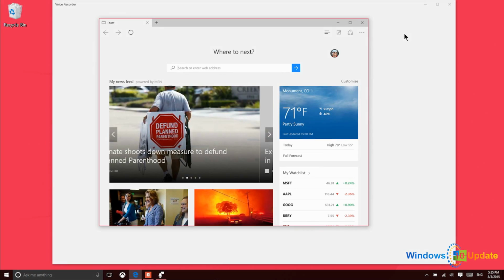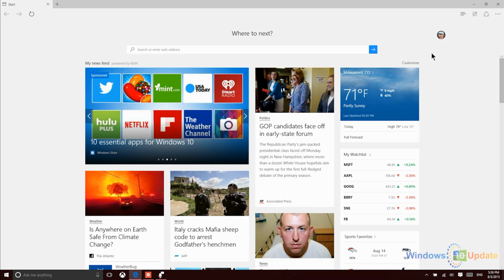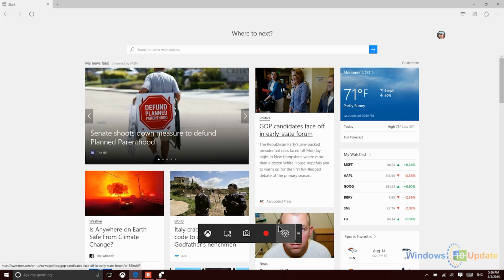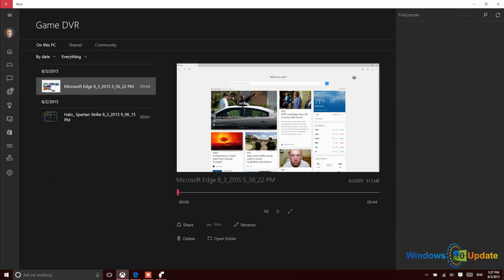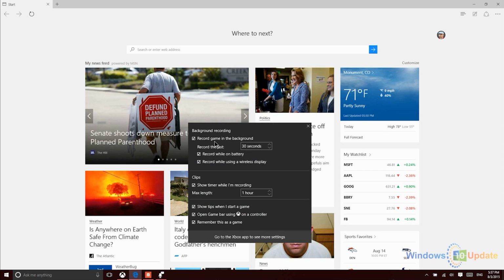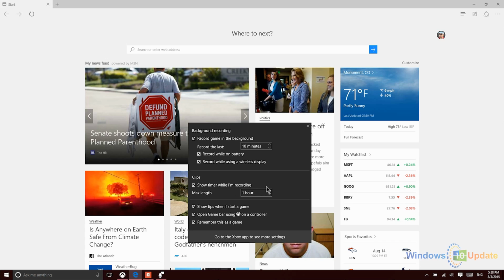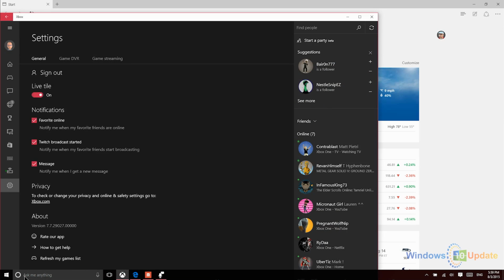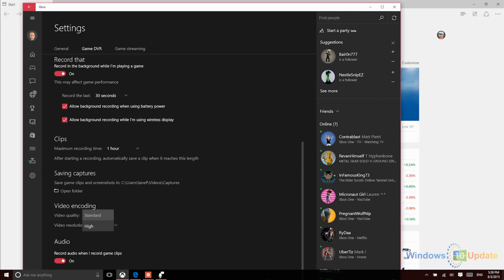Windows 10 - How to Record Your Screen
Step 1: Head to the Insert tab, and select Screen Recording. Step 2: Click Select Area to choose the specific area of your screen you want to record. If you want to record the entire screen, press the Windows Key + Shift + F. Step 3: Click the Record button, or press the Windows key + Shift + R.